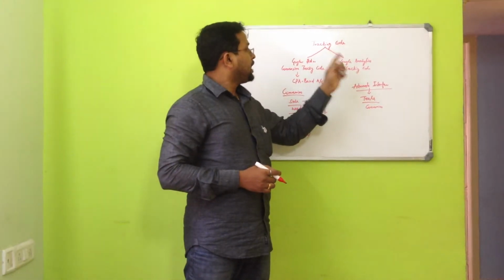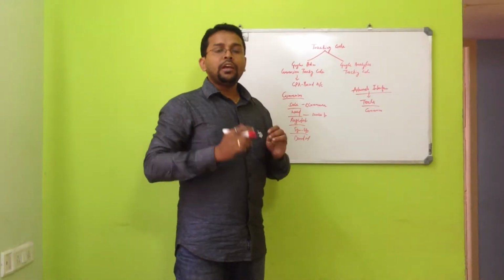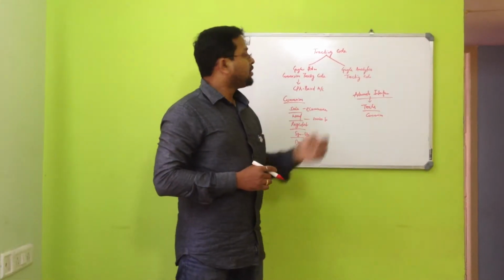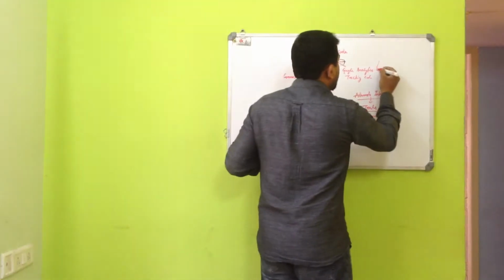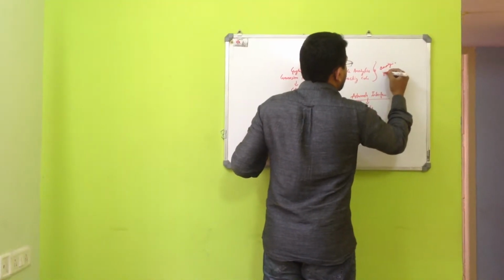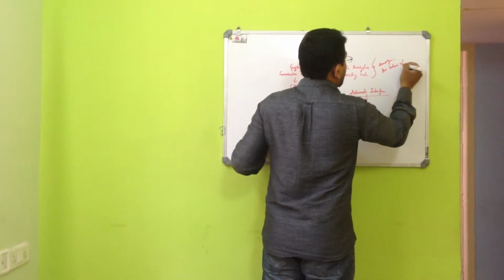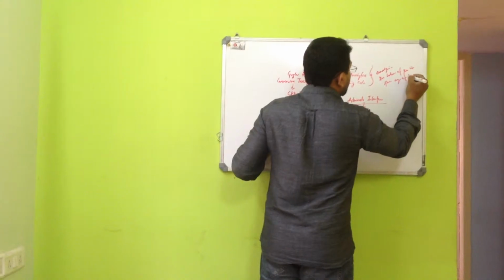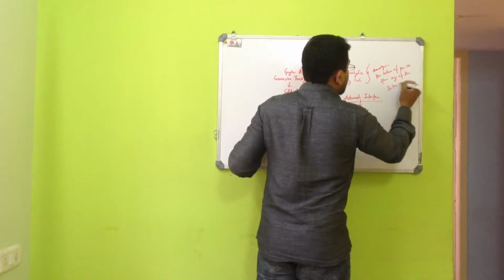Google Analytics & AdWords Conversion Tracking Code Tips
Live Google AdWords training session by Ranjan Jena on, 'Tracking Code difference between Google AdWords to Google Analytics?"

For digital marketing (SEO, PPC Google AdWords, Social Media, Google Analytics) training needs for Individual or Corporate either online or offline, please contact through mail; or call landline; 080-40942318

A Digital Marketing Learning & Imparting Program. Produced by Ranjan Jena (Founder & CEO, eMarket Education)
Note: New Videos are promoted in eMarket Education channel, and have been stopped in OnlinPaidLook channel, to maintain a single point of contact for all latest videos from Ranjan Jena for digital marketing learnings.

(Digital Marketing Training Institute: Offline & Online | Individual, Corporate & Colleges)
#912/D, 1st Main Road, Ashraya Towers, S T Bed, Koramangala, Bangalore - 560034 (Karnataka).

Produced and broadcast in Public Interest towards digital marketing learning & awareness.

This content is available for mass viewing only through this platform or through any other platform as presented by eMarket Education from time to time. Any un-authorised download of this content for any personal or commercial use is restricted. Un-authorised use of the content or any part of the same for mass viewing or broadcast or use in other productions without written permission of the producer is illegal and may violate copyright laws.